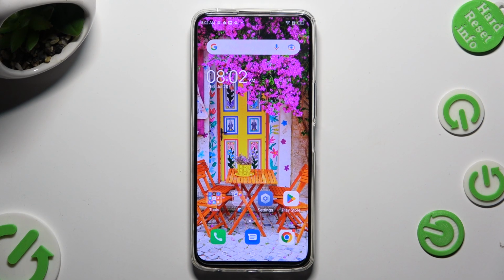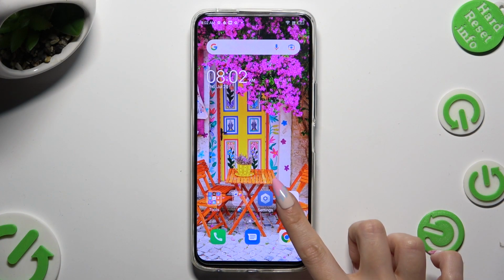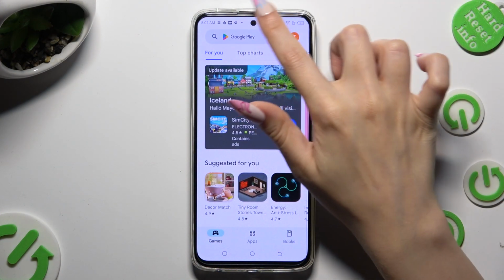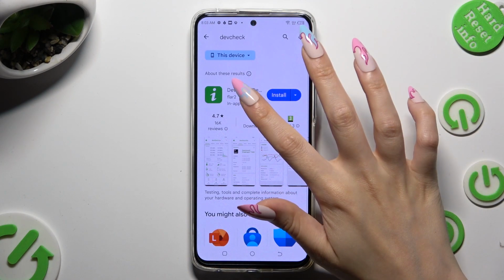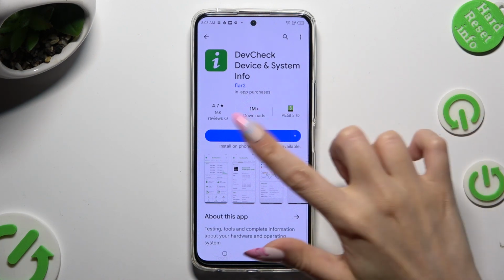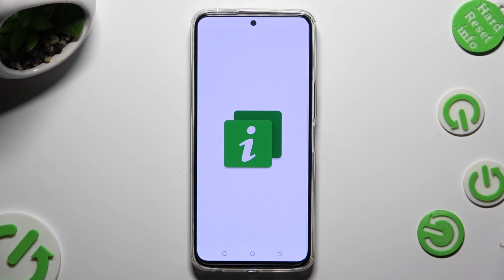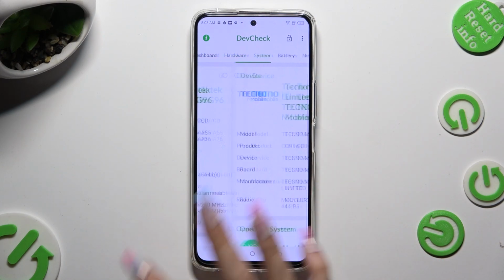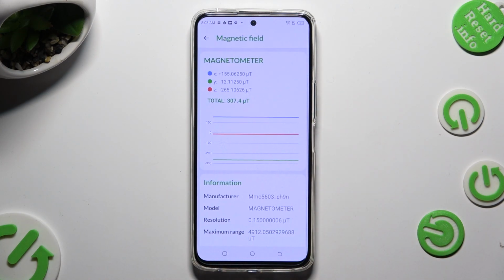How to Check Phone Specification on TECNO Camon 18 Premier? - DevCheck Hardware & System Info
Are you interested in learning more about TECNO Camon 18 Premier specifications? Do you know how to check the hardware and system information efficiently for TECNO Camon 18 Premier? Following the tutorial above, we explain how to download a dedicated app to view TECNO Camon 18 Premier hardware and system information.

How to download DevCheck Hardware and System Info app on TECNO Camon 18 Premier?
How to install DevCheck Hardware and System Info app on TECNO Camon 18 Premier?
How to use DevCheck Hardware and System Info app on TECNO Camon 18 Premier?
How to check hardware info in TECNO Camon 18 Premier?